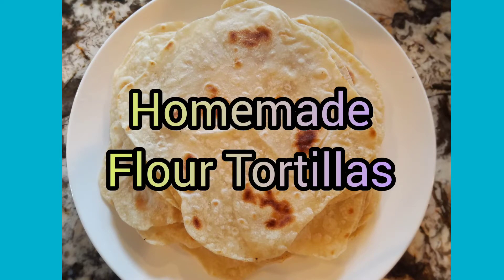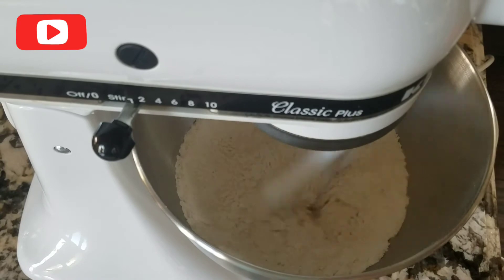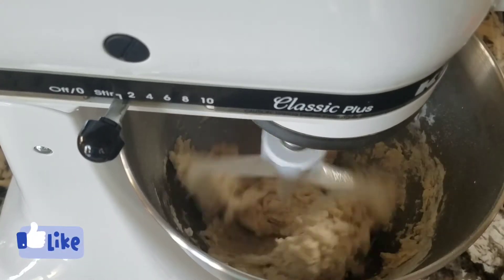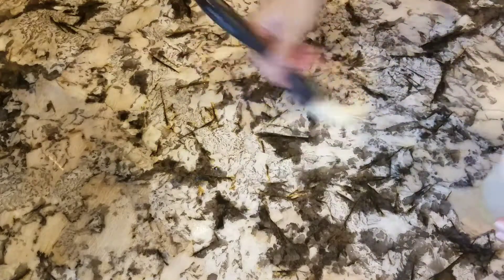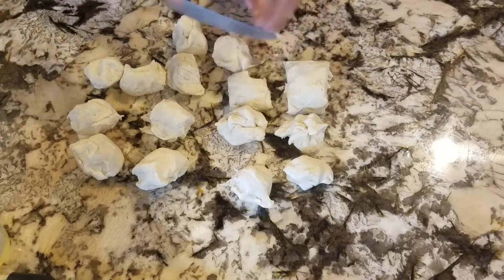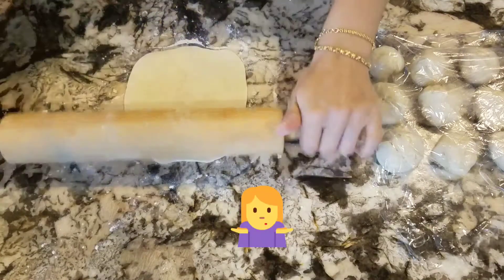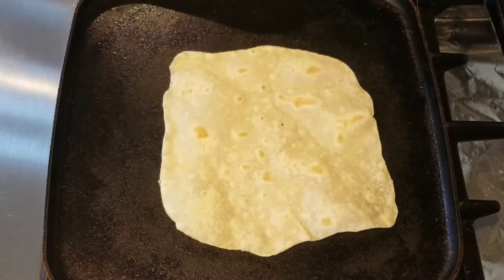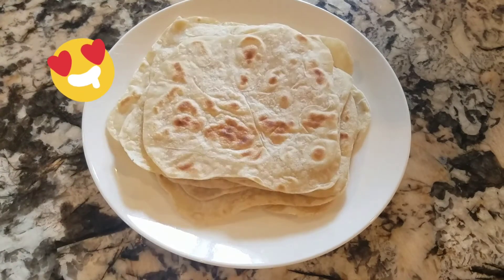Homemade Flour Tortillas 🌯 EASY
Homemade Flour Tortillas

So easy and much better tasting than store bought. Give it a try!

Musician: @iksonmusic